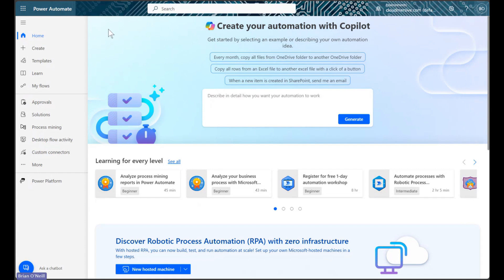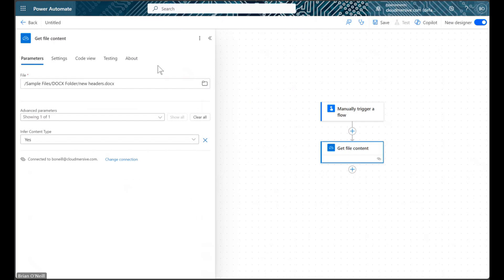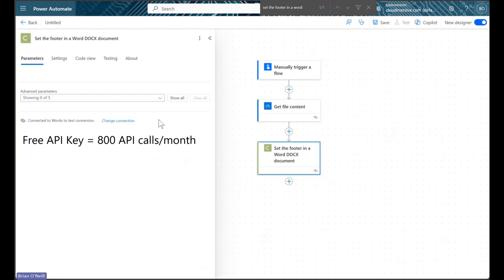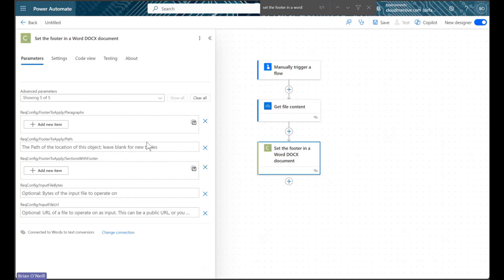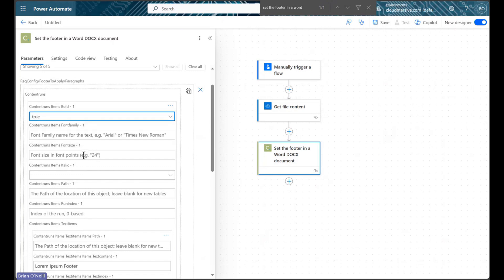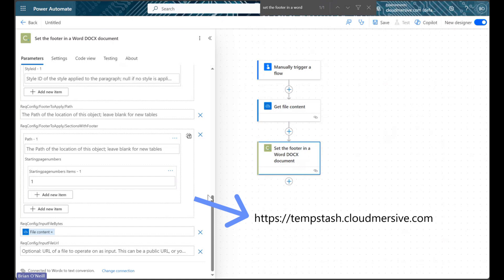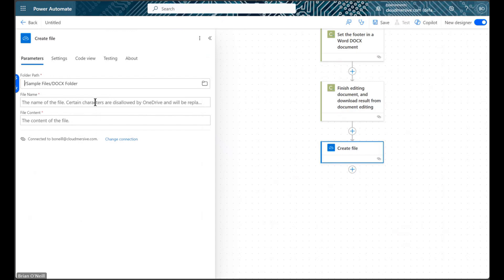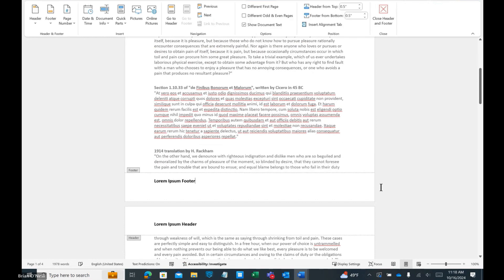How to Add Footers to a Word DOCX Document in Power Automate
In this video, you will learn how to add footers to a MS Word DOCX document using the Cloudmersive Document Conversion connector in Power Automate.   To view the equivalent walkthrough for setting headers, please use the following

In order to use Cloudmersive connectors, you will need a premium Power Automate license and a free Cloudmersive API key.  To get a free API key, please visit the Cloudmersive and create a free account.  Free API keys allow a limit of 800 API calls per month with zero additional commitments.